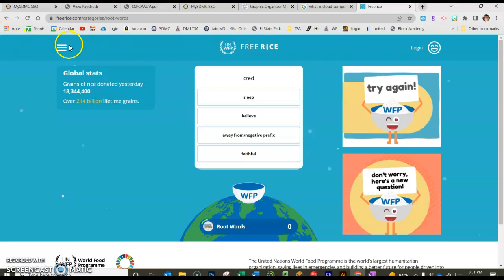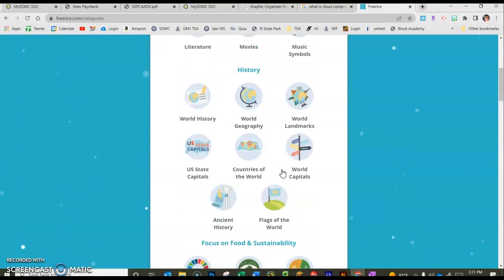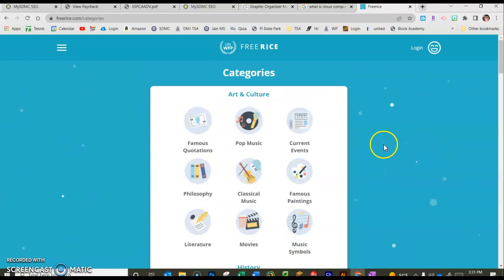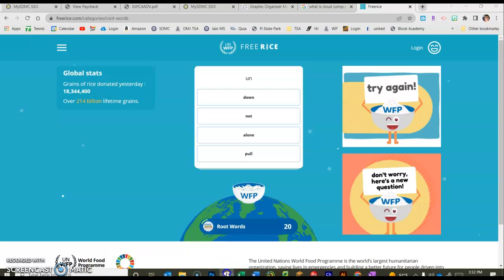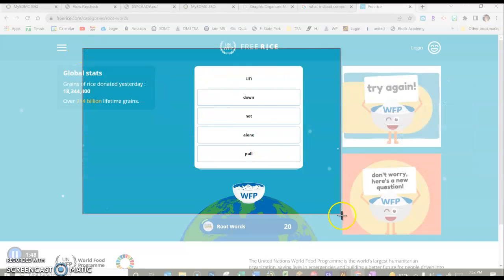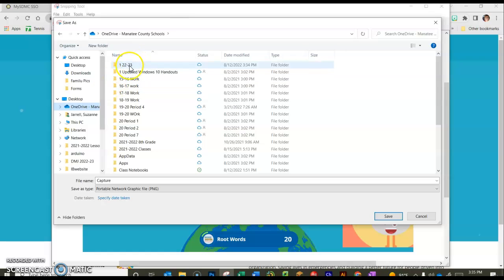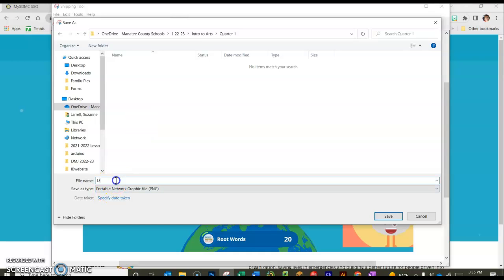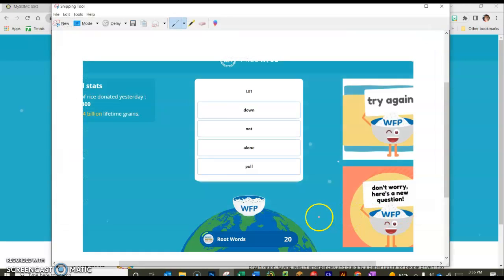DL1-1-2 free rice